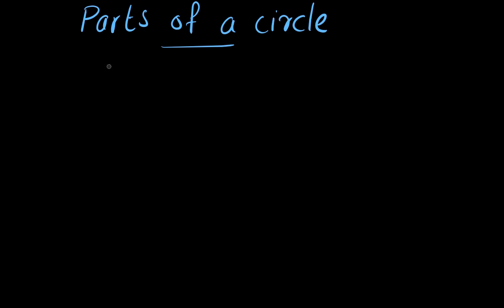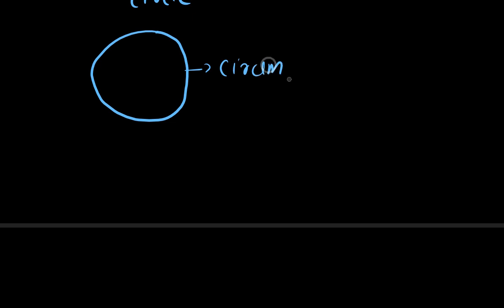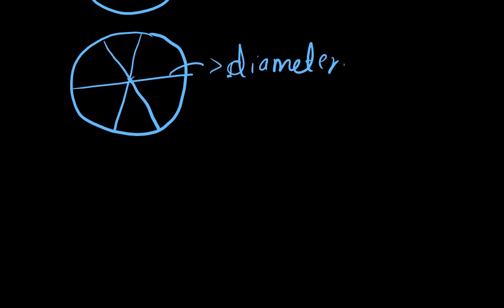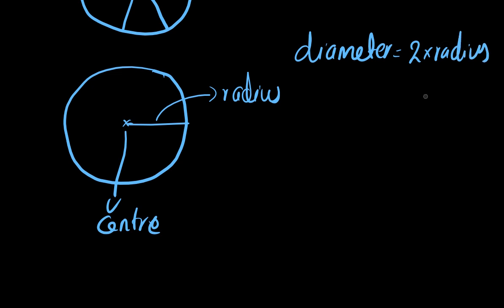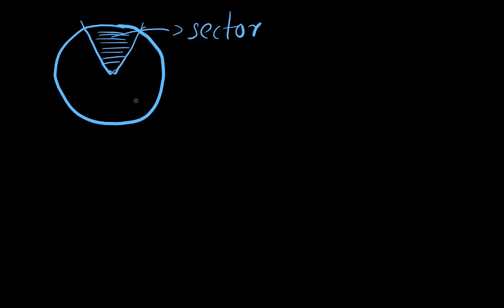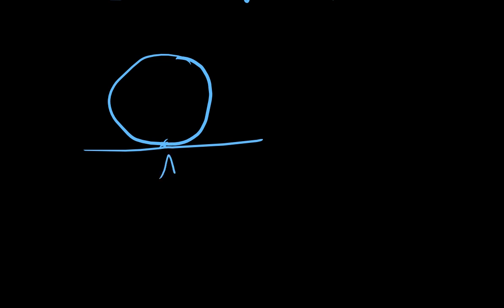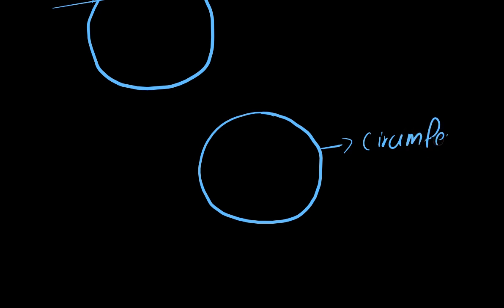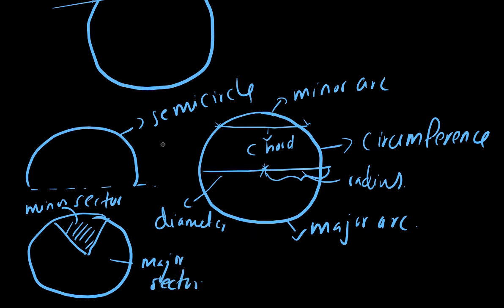Parts of a circle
This video explains various parts of a circle